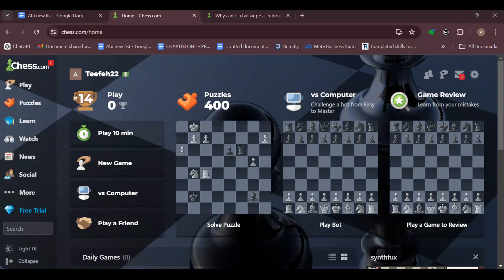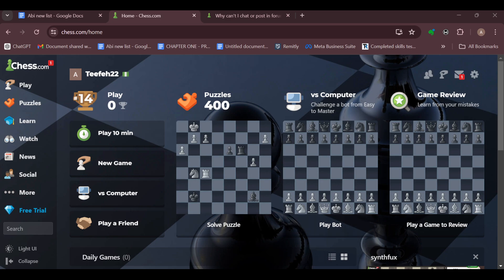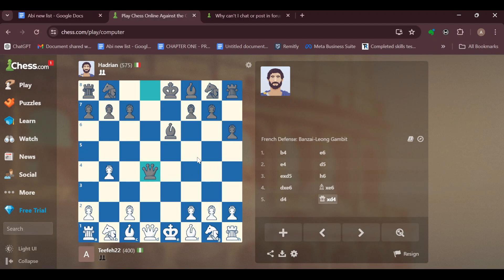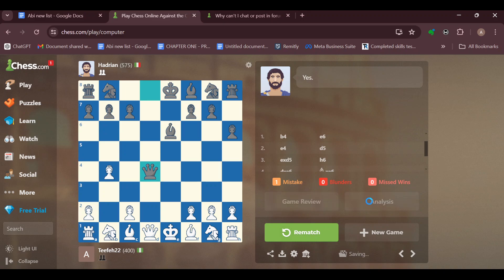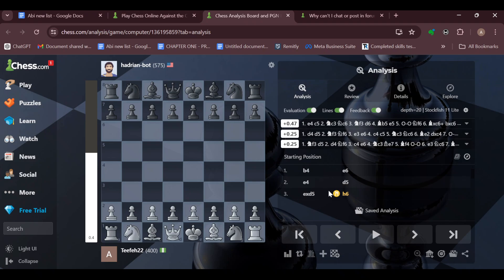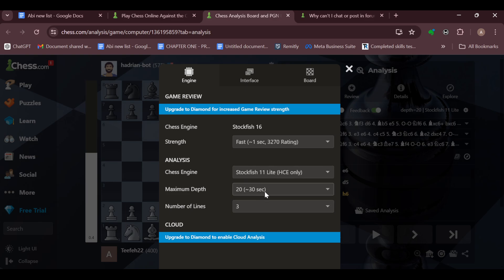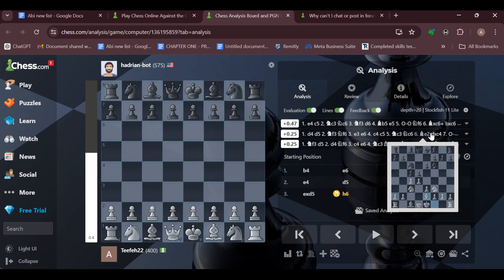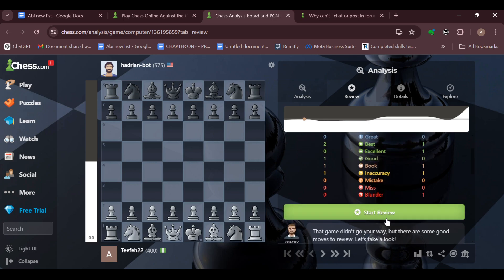How To Show Best Move on Chess com (Easiest Way)​​​​​​​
In this video I will show you How To Show Best Move on Chess com. It would be good if you watch the video until the end so that you don't miss important steps.